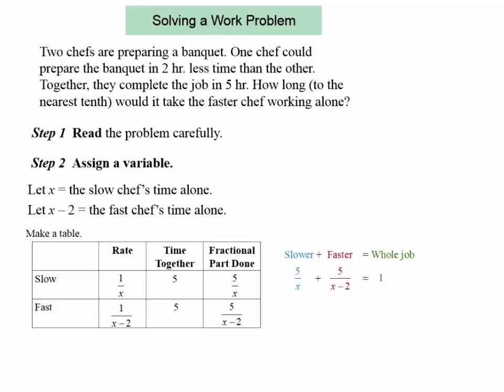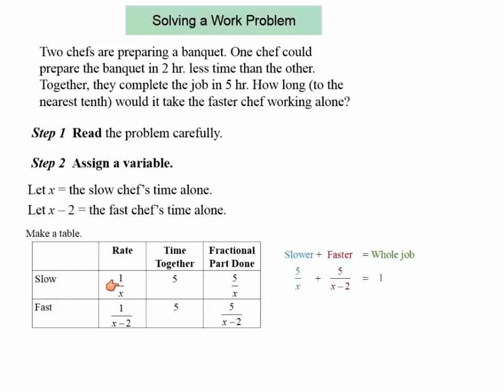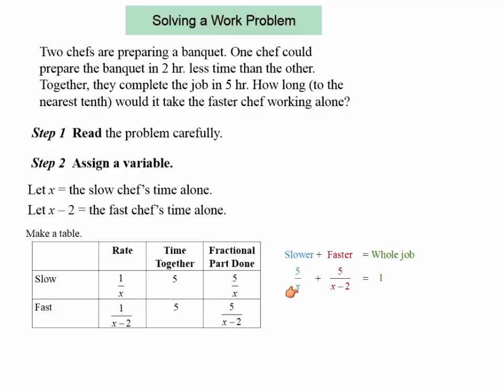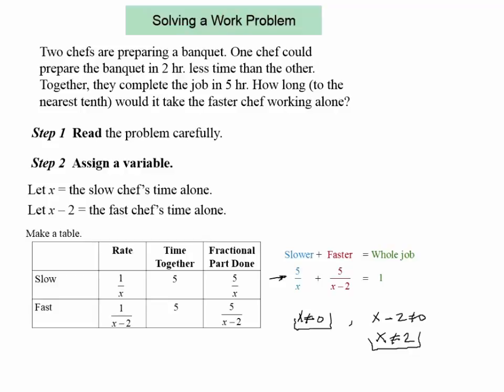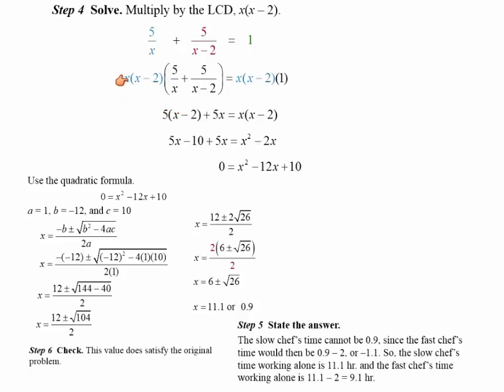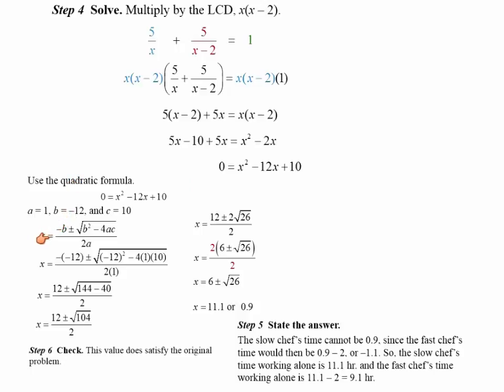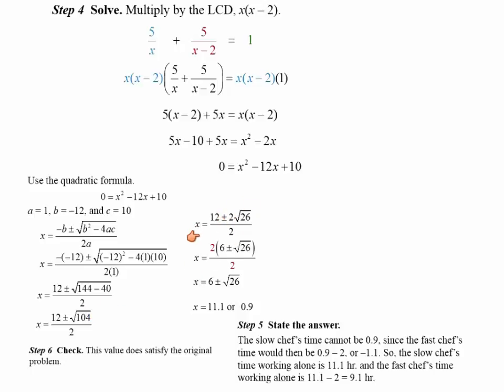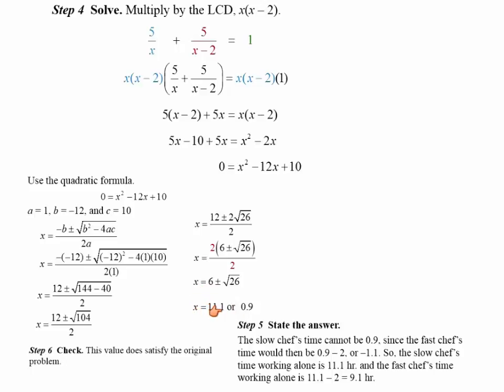Solving a work Problem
Quadratic Equations, Inequalities, and Functions